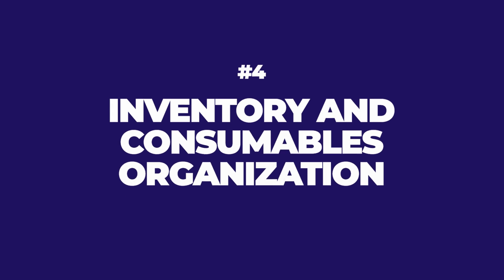What Is 5S And How It Applies To Construction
There are a lot of principles to remember in construction but one of the most important ones that you need to know are the 5S. In this video, I'll explain what is 5S and how it applies to construction so you can implement this effectively on your project site!

Jason Schroeder

00:00 Intro & Summary
00:50 What Is 5S?
01:41 Different Variations Of The 5S Principles
03:06 7S Pattern For Project Management
05:20 Different Areas In Construction To Implement 5S
08:22 6 Tips For Implementing 5S In Construction
10:18 Learn More With These Resources